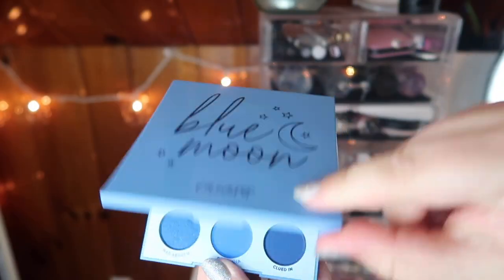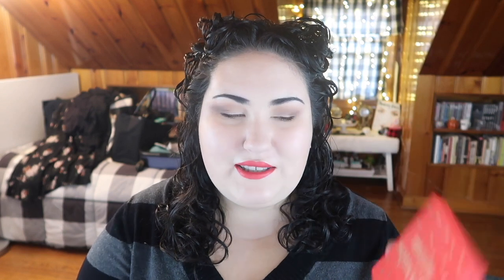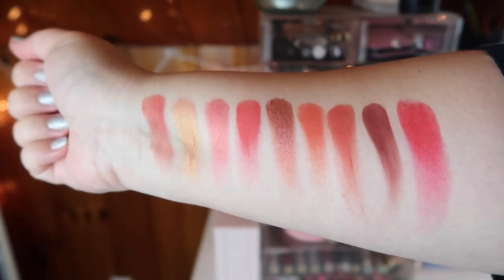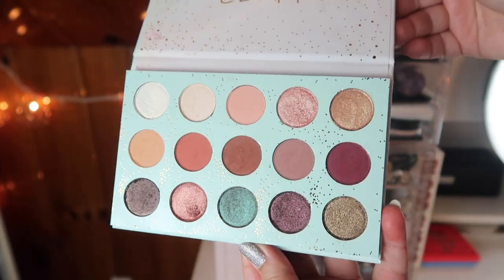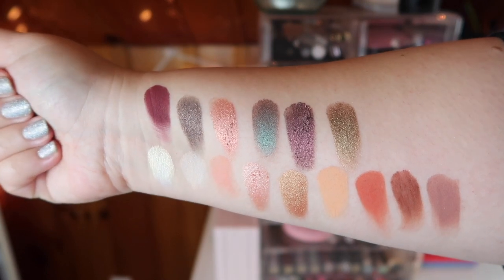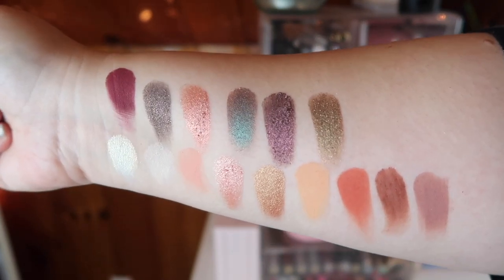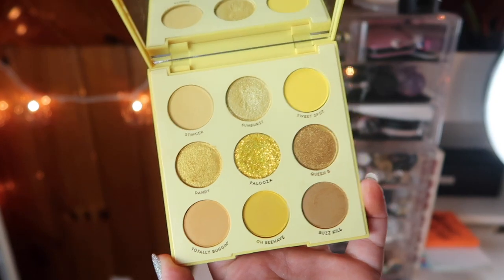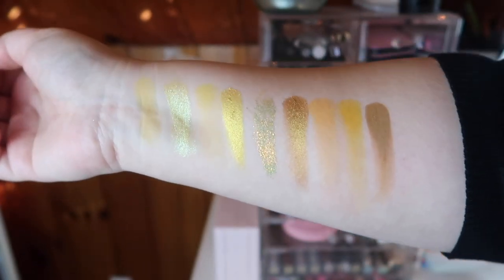Ranking ALL of my Colourpop Palettes!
Welcome to another eyeshadow ranking video- this time we are going to rank all of my Colourpop palettes! Since you guys liked the first video I did ranking my ABH palettes so much I am going to continue ranking different brands of eyeshadow here on my channel.

How many Colourpop palettes do you own? Which one is your favorite? Let me know down below!!

Undertone: Warm/Yellow
Skin Tone: Light
Skin Type: Combination/Dry

🖤 PRODUCTS MENTIONED 🖤
Yes Please! Palette
Good Sport Palette (Unfortunately this is discontinued, but check out this Temptalia post for dupes!
Just My Luck Palette
Baby Got Peach Palette
Uh-Huh Honey Palette
Orange You Glad Palette
All I See Is Magic Palette
Main Squeeze Palette
Blue Moon Palette

♡ SOCIAL MEDIA ♡
❋Pintrest: @Monicaadrianna